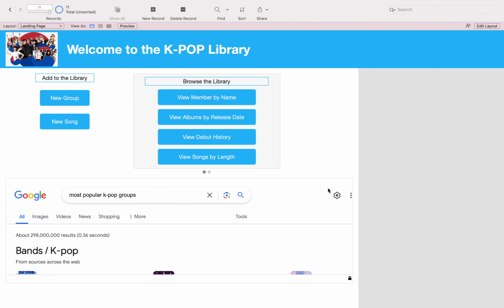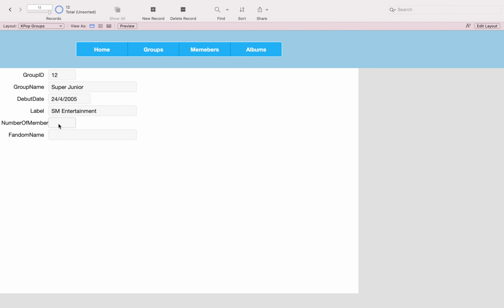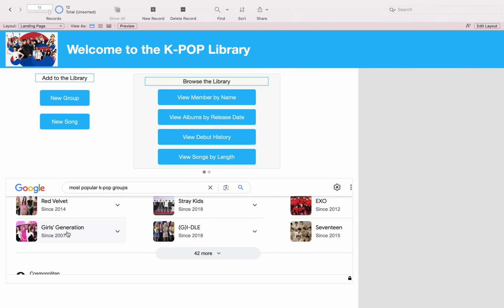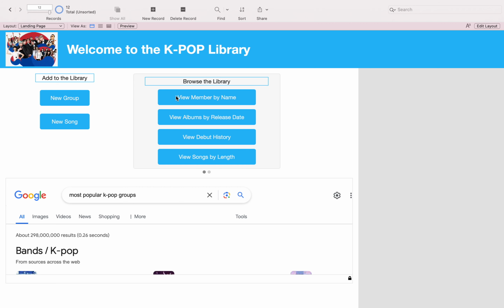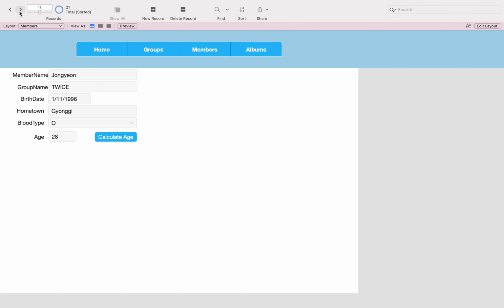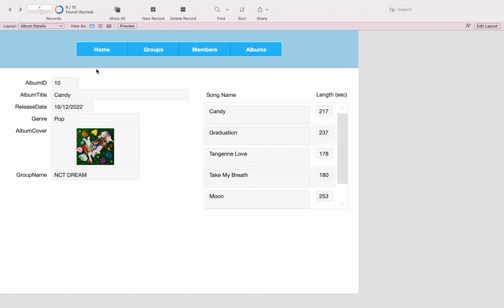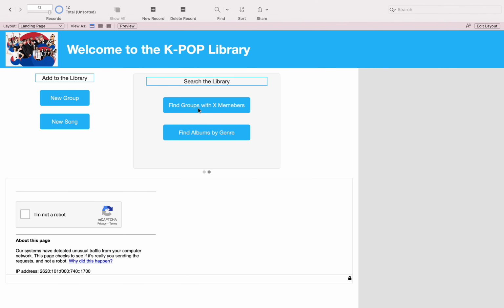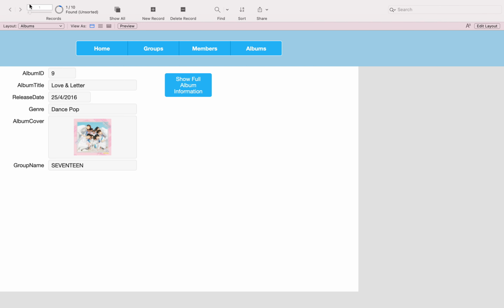CS 200 Finals